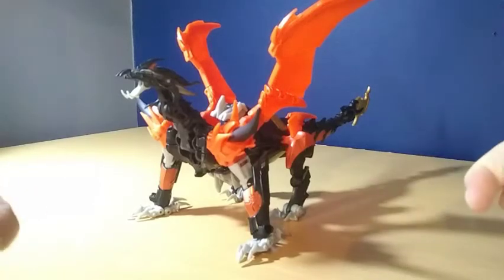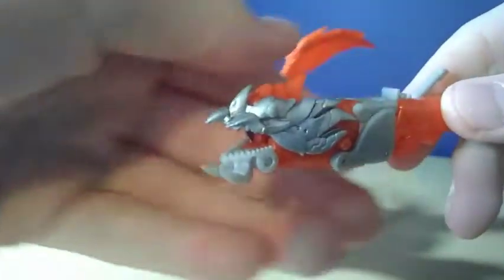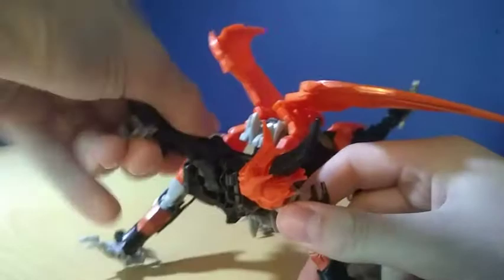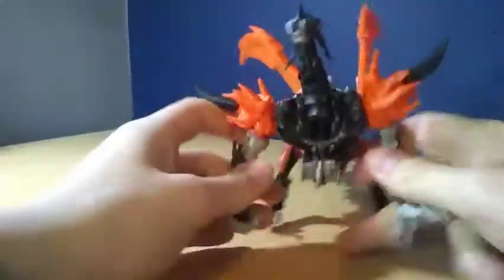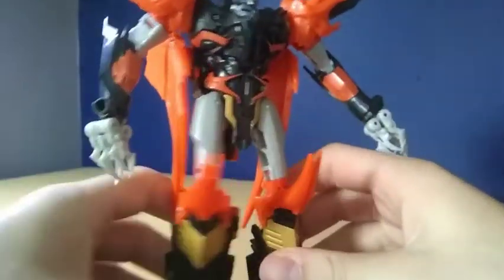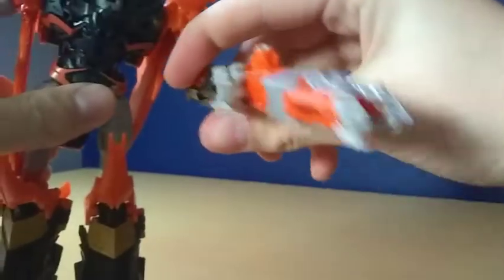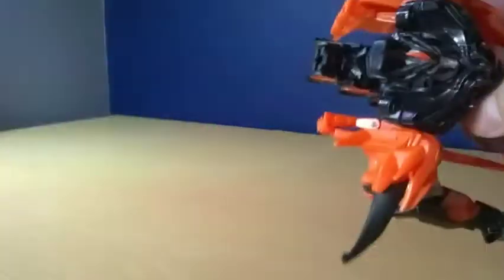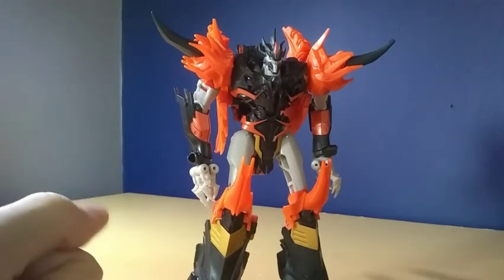Transformers prime voyager class predaking.